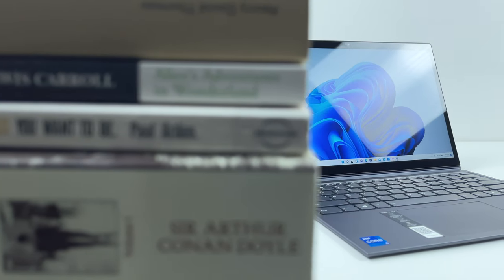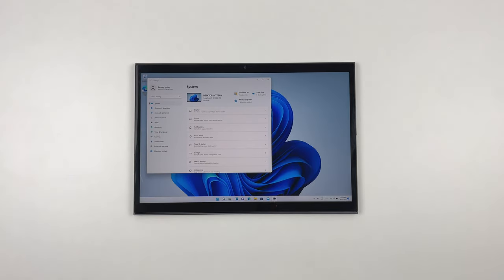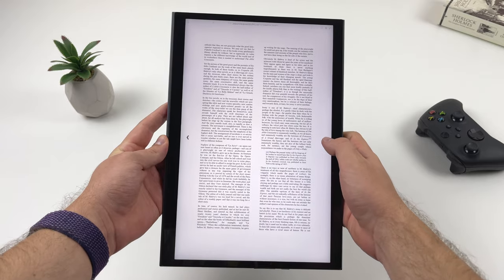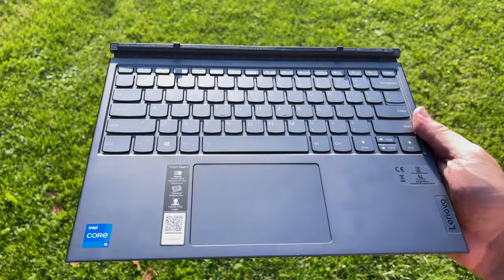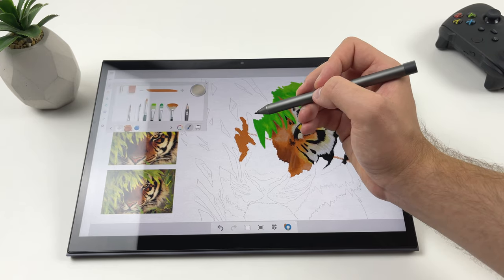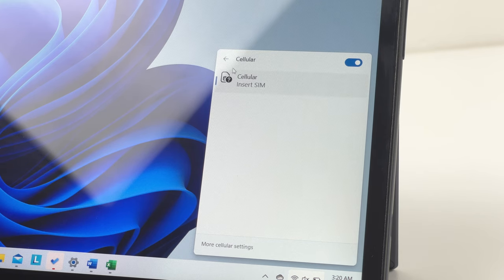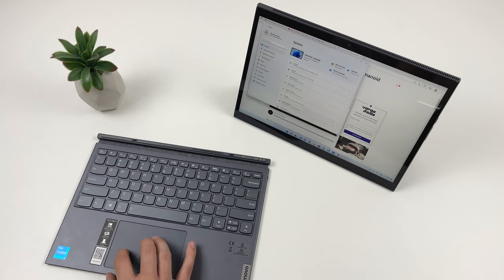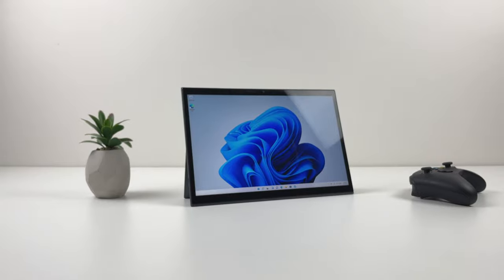Lenovo Yoga Duet 7 - Windows Detachable 2-in-1 - Does It Suck?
Welcome to Decoding!

In this review we will look at Lenovo Yoga Duet 7 - Detachable Windows premium tablet made for users which only want the best.

Let us know your feedback in the comment section down bellow

Intro 00:00
Overview 00:45
Specs 01:05
Design 01:47
Display 03:25
Keyboard 04:58
Pen 06:18
Speakers 07:24
Ports 07:48
Benchmarks 08:34
Battery life    09:48
Yoga Duet 7 vs Surface Pro 7 10:05
Conclusion 10:21
Ending 11:24

⚡ Featured :

Legion Go

Camera Setup